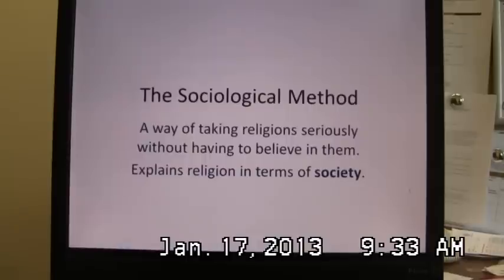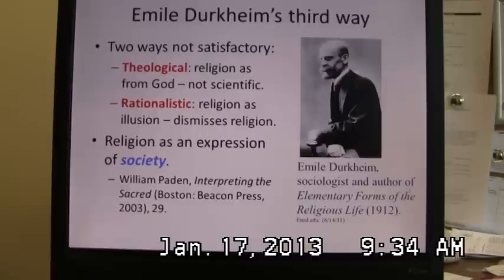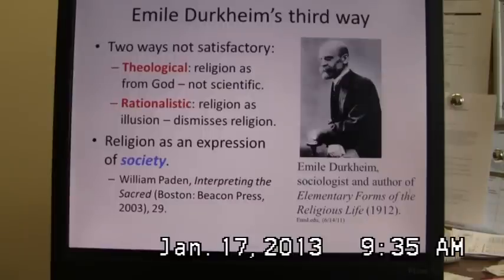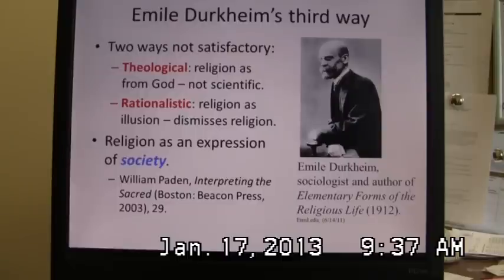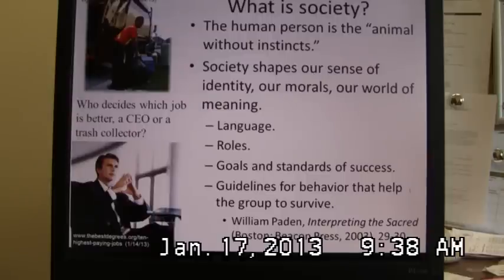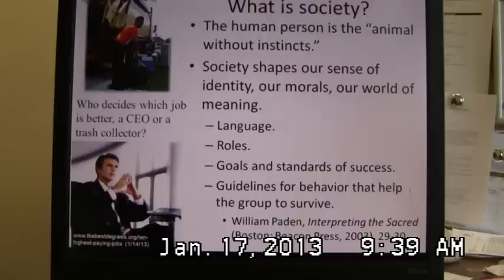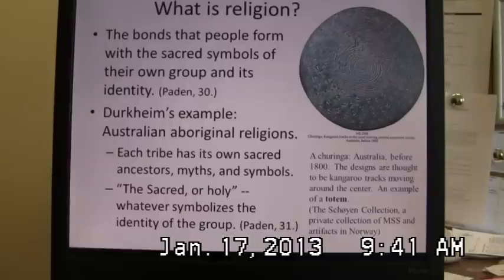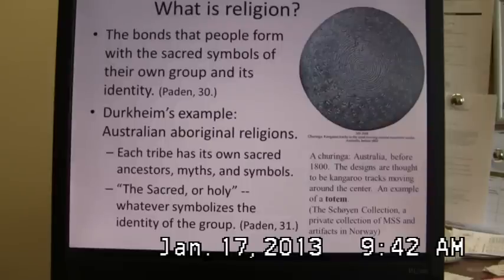RLST 130 sociological method 1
First of three clips in video lecture on the sociological method for CCSJ Intro to Religious Studies.